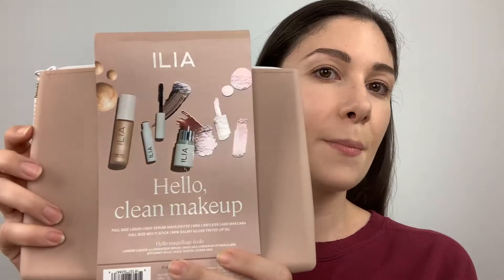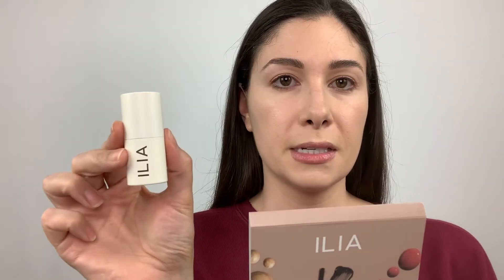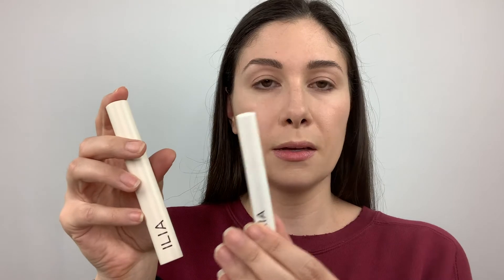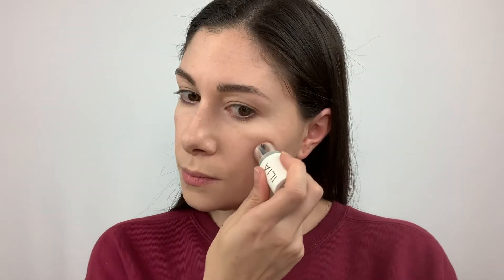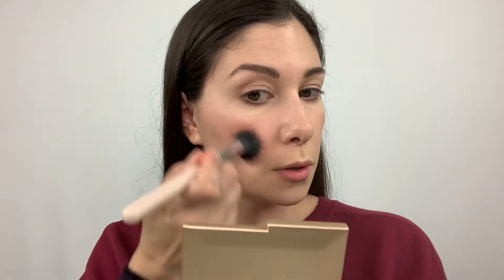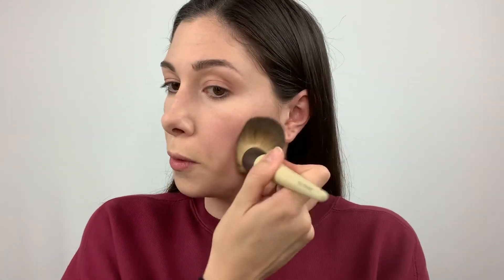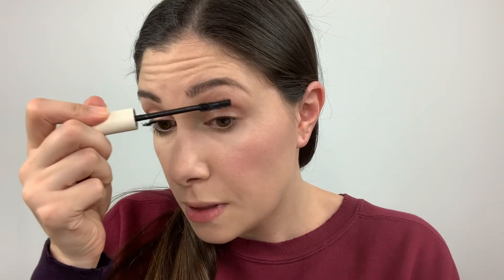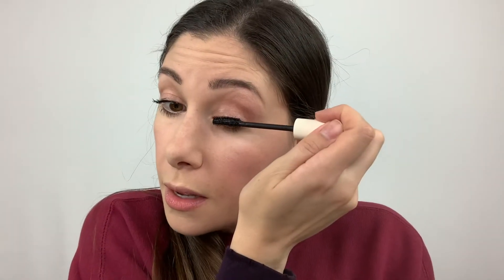ILIA New Products - Hello Clean Makeup Look & Review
Hey Everyone!
This is my very first video and I'm super excited to be sharing the Ilia Hello Clean Makeup Set with all of you!

PRODUCTS Used:
Ilia - Hello, Clean Makeup Kit (Liquid Light Serum Highlighter in NOVA, Multi-Stick in LADY BIRD, Limitless Lash Mascara in AFTER MIDNIGHT, Balmy Gloss Tinted Lip Oil in TAHITI)

100%Pure - Mattifying Primer
Ilia - True Skin Serum Foundation (SF2 Tavarua)
Ilia - True Skin Serum Concealer (Chicory SC1)
Thrive Causemetics - Filtered Effects Setting Powder (Translucent Matte)
Thrive Causemetics - Infinity Waterproof Eyebrow Liner (Serena)
100%Pure - Green Tea Fiber Brow Builder (Med Brown)

Naturopathica - Sweet Cherry Polishing Lip Scrub
Kari Gran - Lip Whip (Peppermint Tinted)

TOOLS Used:
EcoTools - Full Powder Brush
100% Pure - Small Stippling F10 Brush
Aesthetica Cosmetics Beauty Sponge Blender

XO